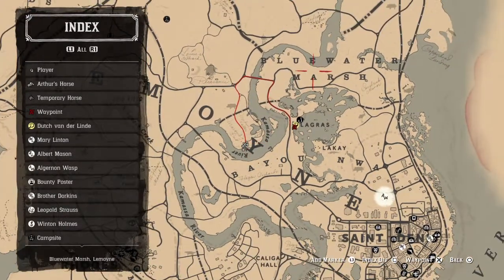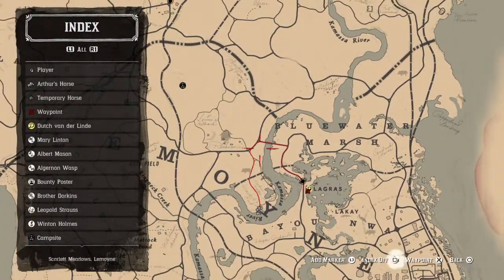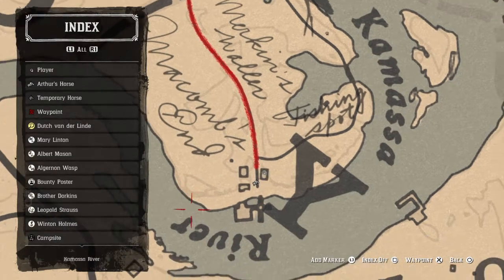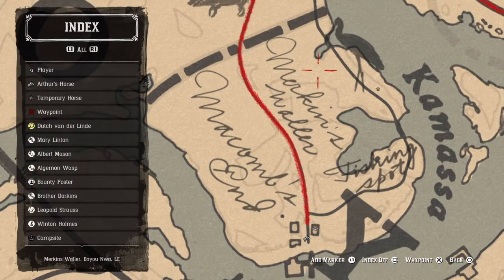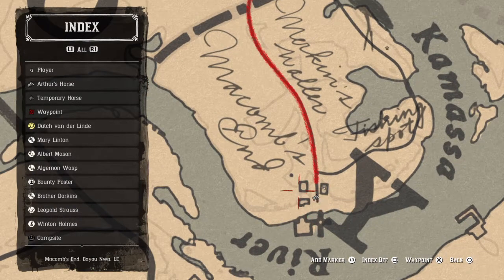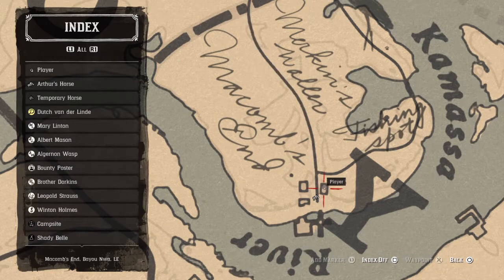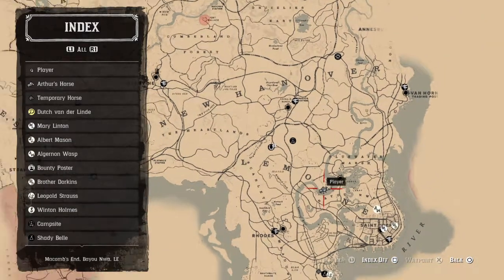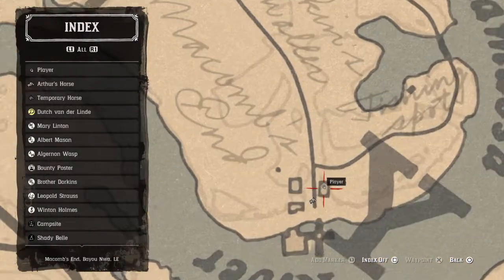Hidden Loot Box Location Red Dead Redemption 2